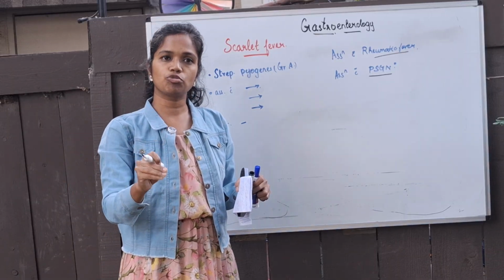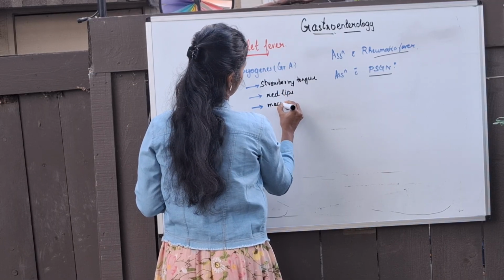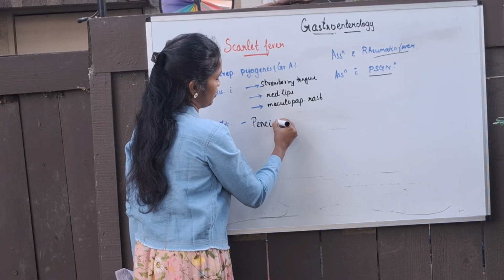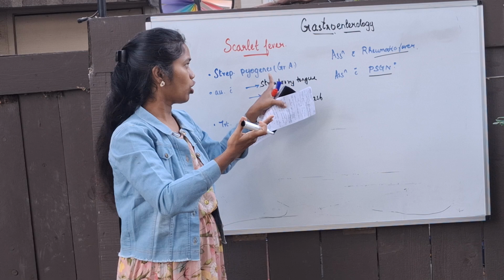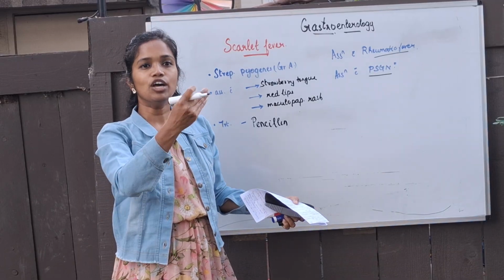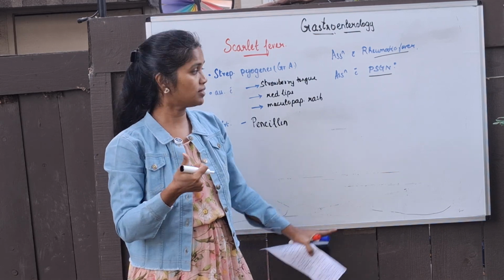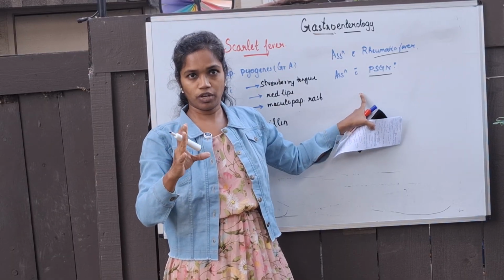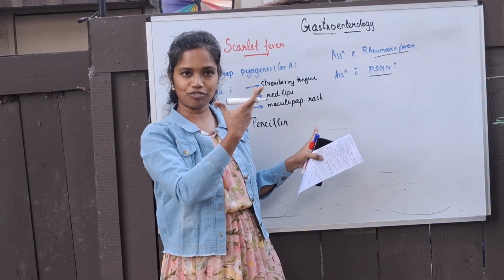Scarlet fever / Can it lead to Rheumatic Heart Disease and PSGN ? Can treatment be helpful ?